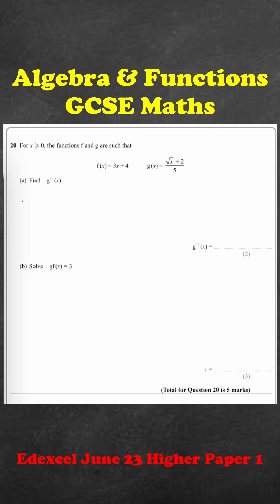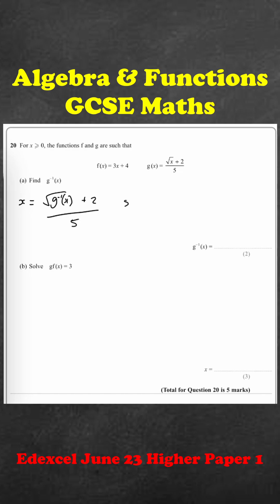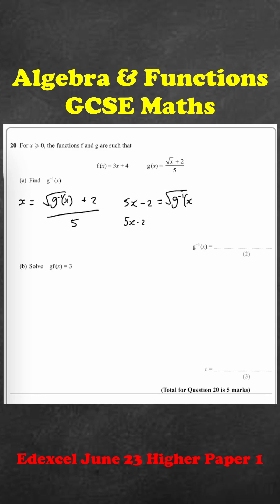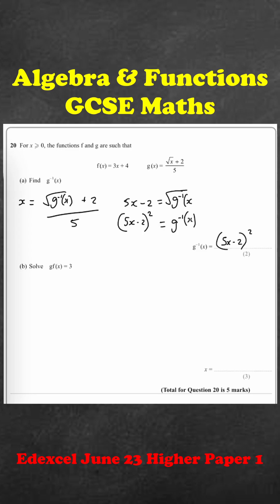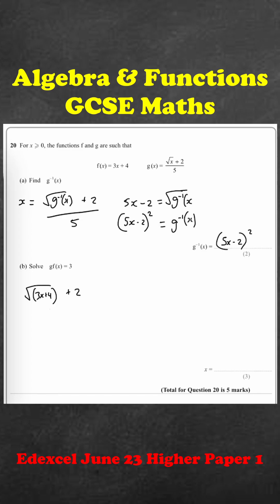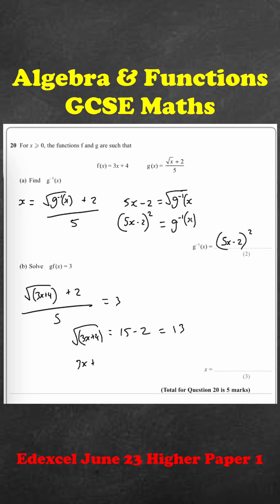#12 Algebra & Functions - GCSE Maths Exam Question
GCSE Maths Edexcel exam question walkthrough, June 2023 Paper 1, Higher tier, Question 20